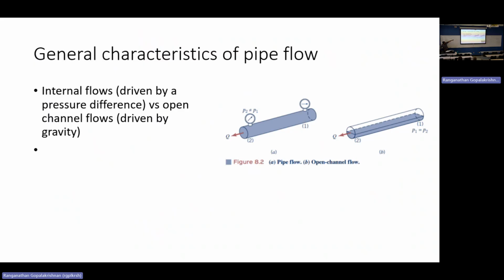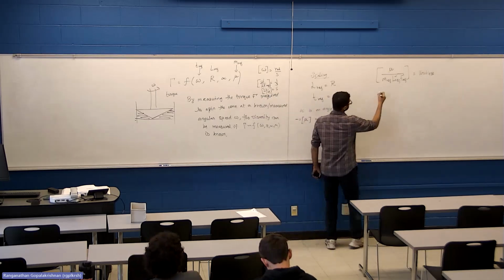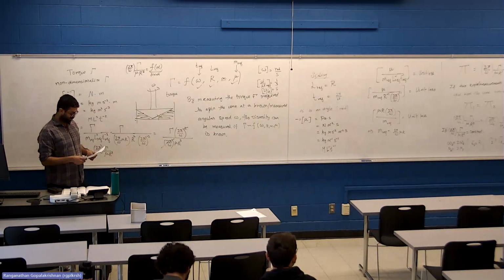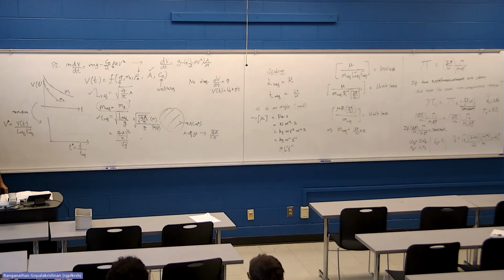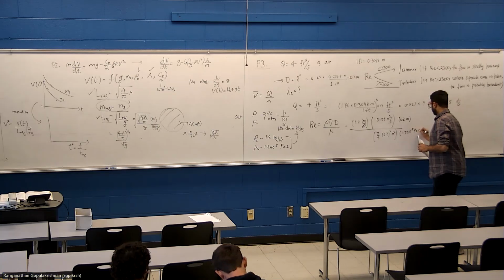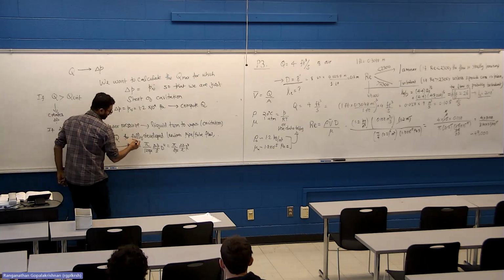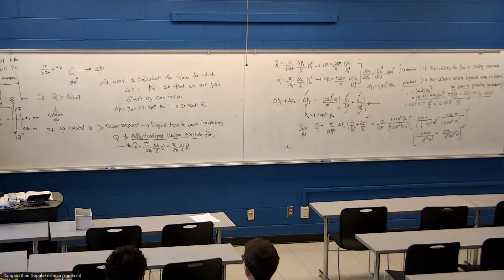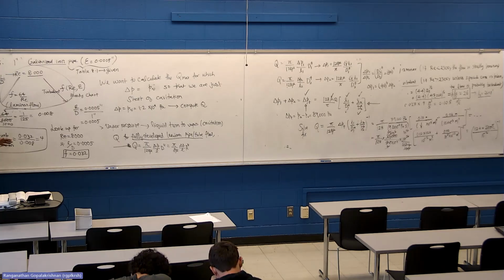Spring 2026 MECH 3331 Fluid Mechanics 20260423 112024 Meeting Recording 1